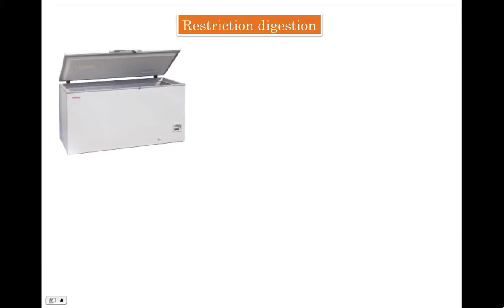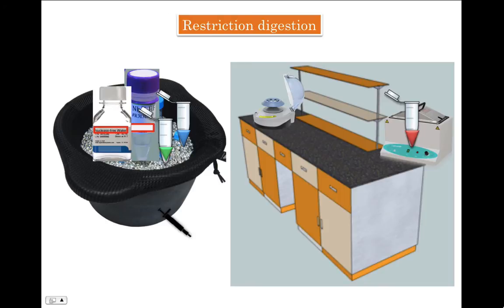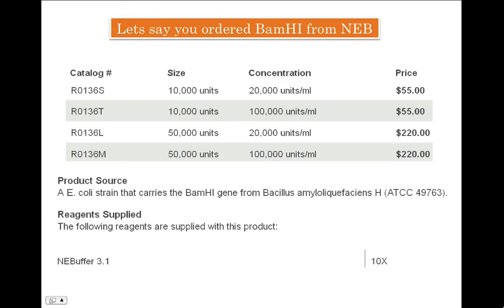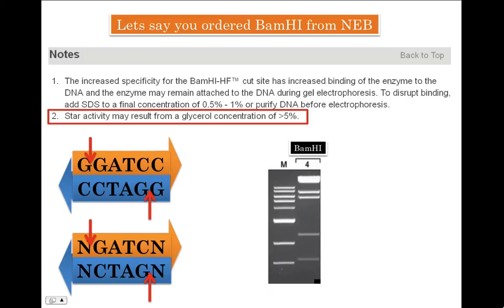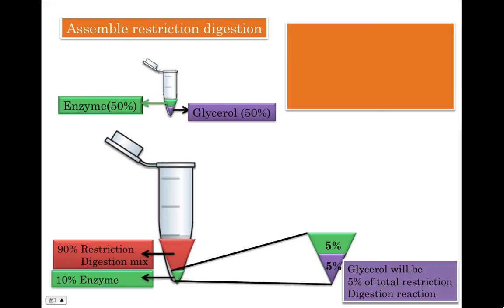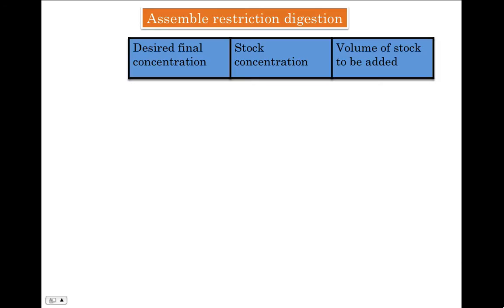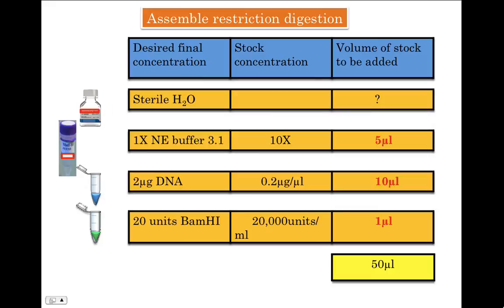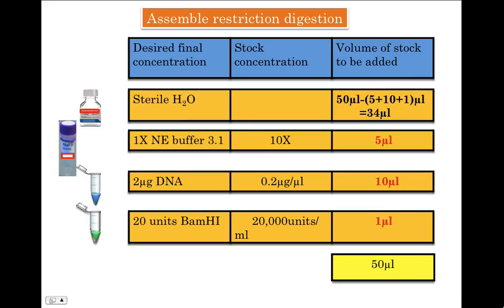Assemble restriction digestion assay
How to assemble Restriction digestion assay. Calculation behind the assay system is explained.